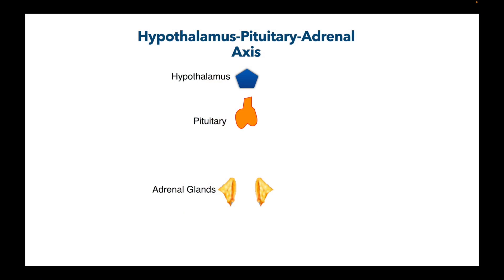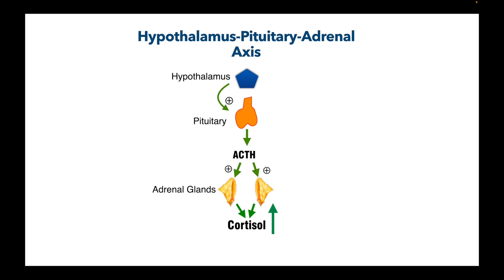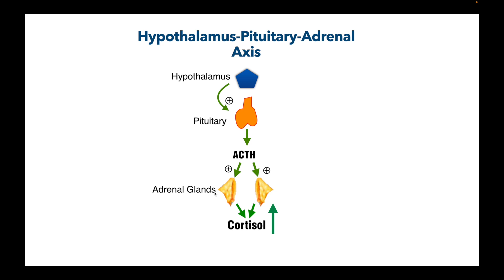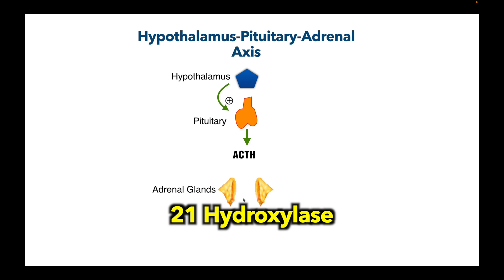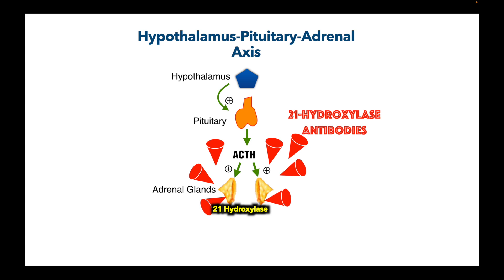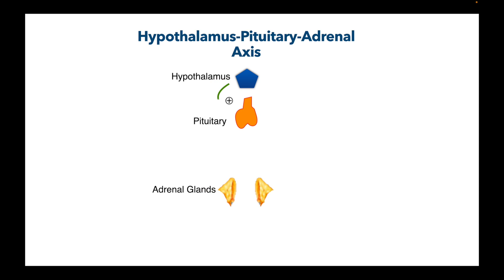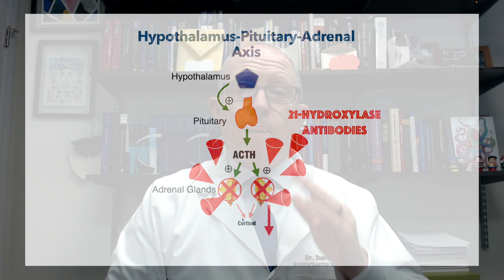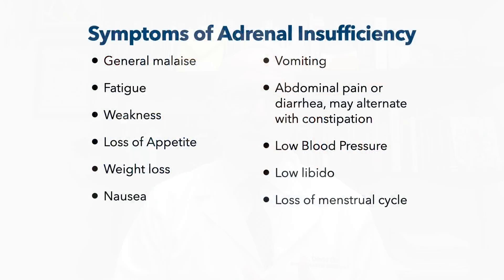How Wheat/Gluten Causes Adrenal "Fatigue" and Low cortisol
Dr. Clark explains how wheat and gluten can cause "adrenal fatigue", low cortisol and these symptoms
• Fatigue
• Weakness
• low libido
• diarrhea and constipation
• loss of menstrual cycle

00:00 - Intro
00:13 - The truth about "adrenal fatigue"
01:49 -  How the Hypothalamus-Pituitary-Adrenal circuit works normally
02:41 - The myth of adrenal fatigue
03:08 - What is low HPA Axis tone?
03:24 - The exact way wheat/gluten hurts the adrenal glands
04:34 - Cross reaction explained
05:56 - What is "gluten" really?
08:02 - Adrenal insufficiency and Addison's Disease symptoms
08:56 - Getting the right adrenal tests
09:24 - Adrenal antibodies can predict your future
09:40 - Cliff notes version of the video

6015 Fayetteville Rd Ste 111